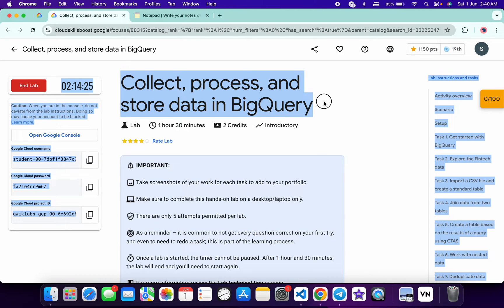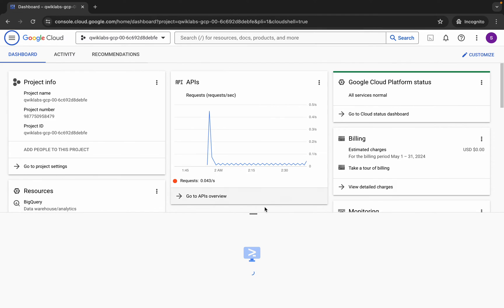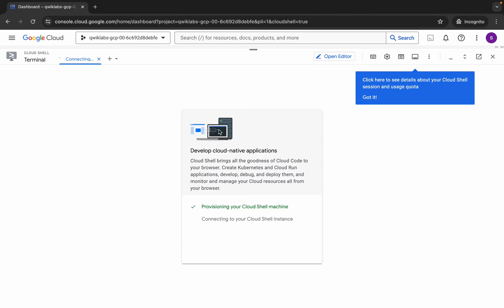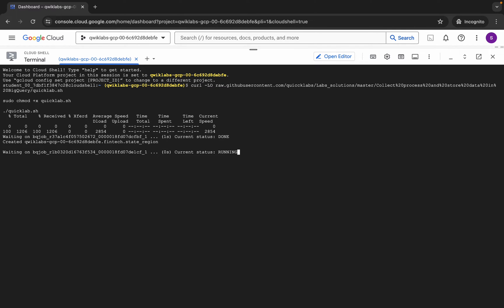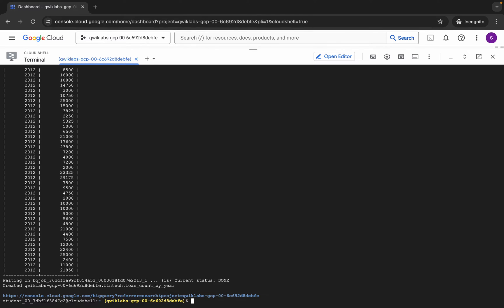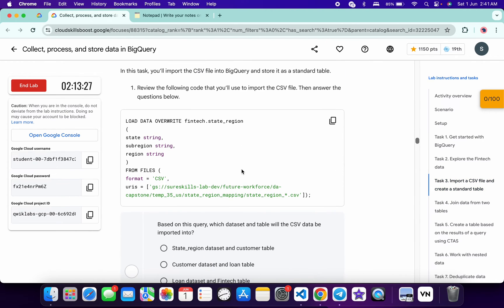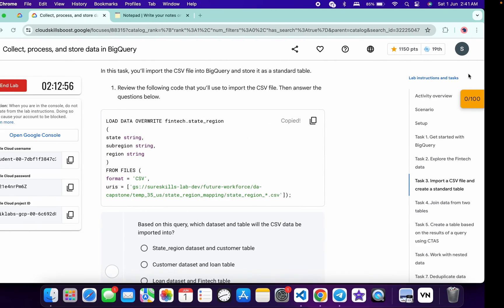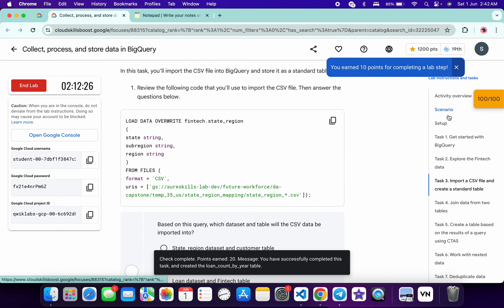Collect, process, and store data in BigQuery || qwiklabs || coursera || [With Explanation🗣️]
./quicklab.sh